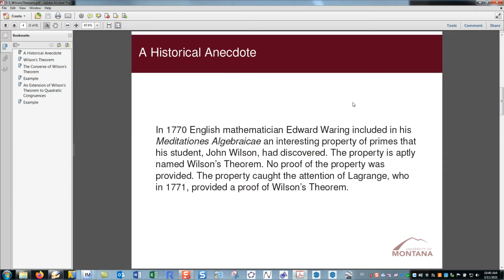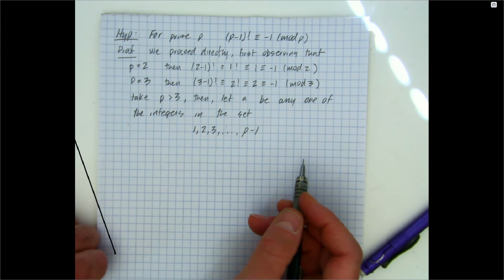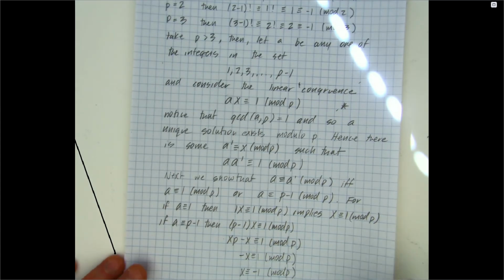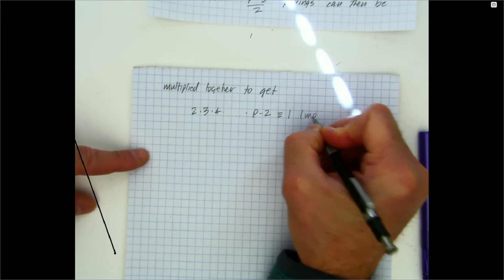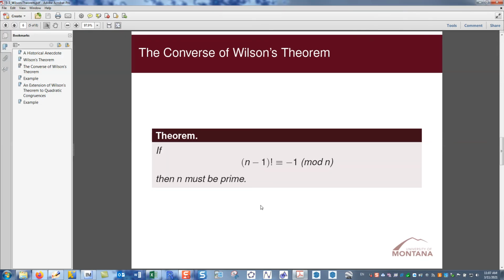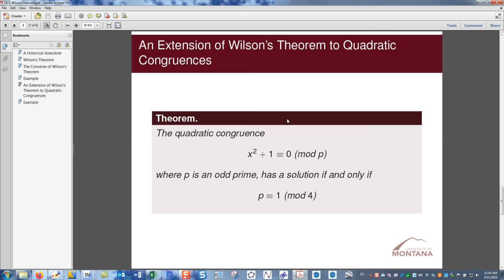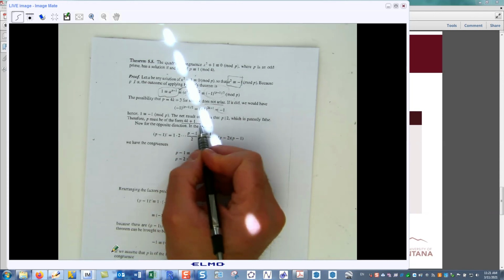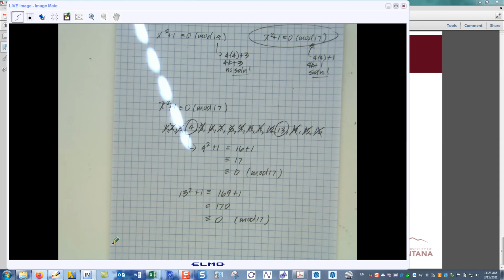5-3 Wilson's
Wilson's Theorem Lecture